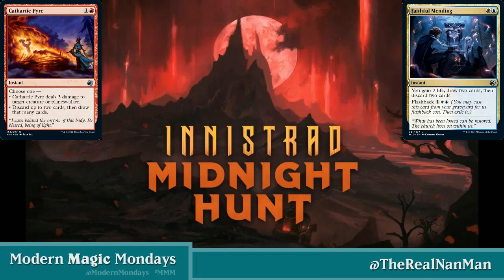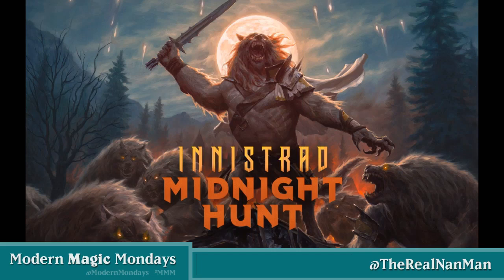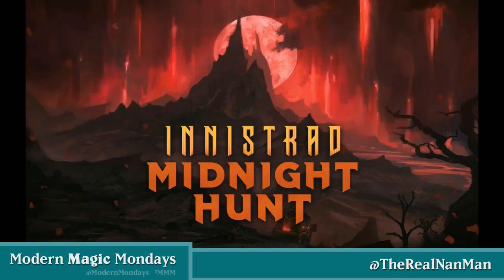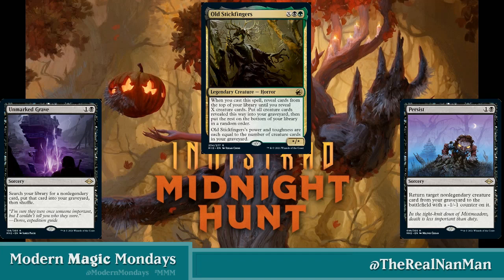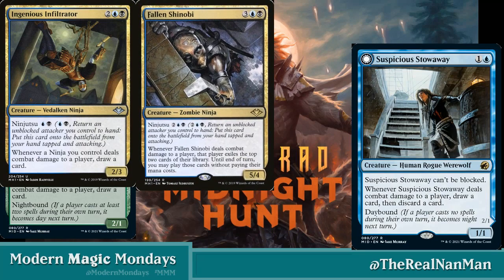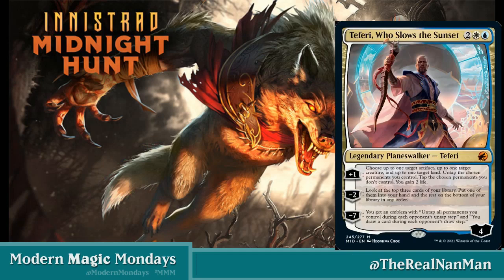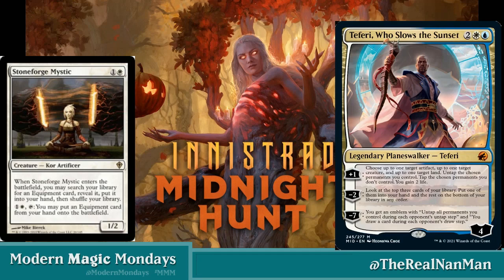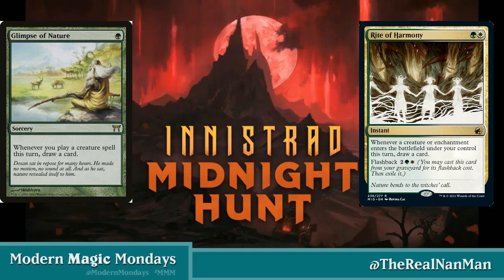Top Modern Cards from Midnight Hunt